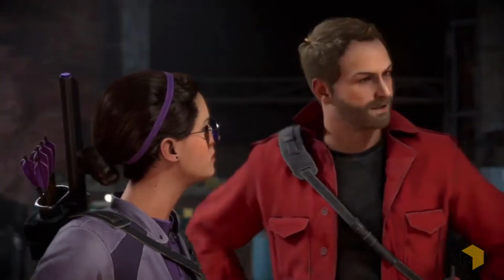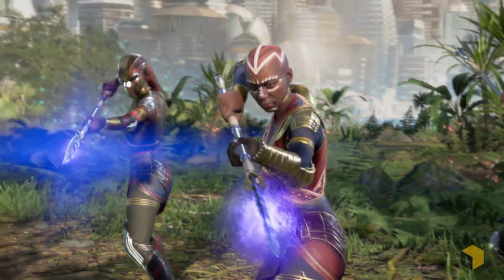Avengers: War for Wakanda - A Welcome Change of Pace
follow me @pizzadad18 on IG, Twitch, & Twitter